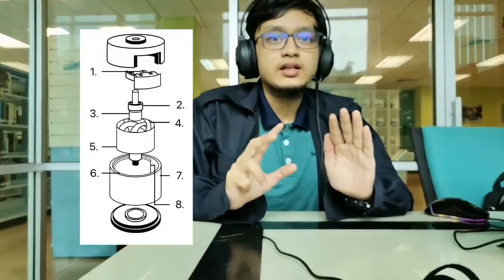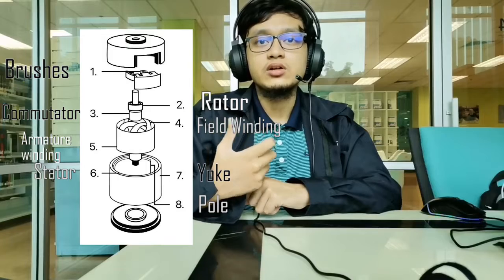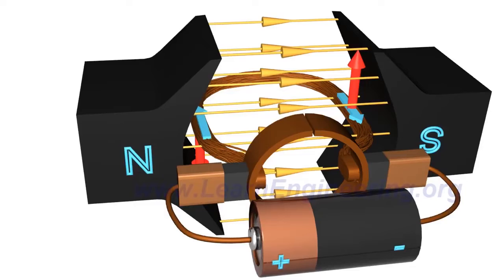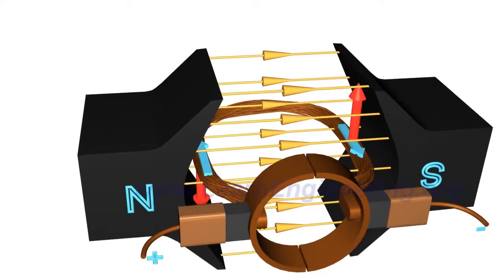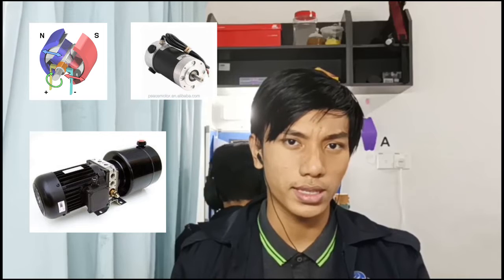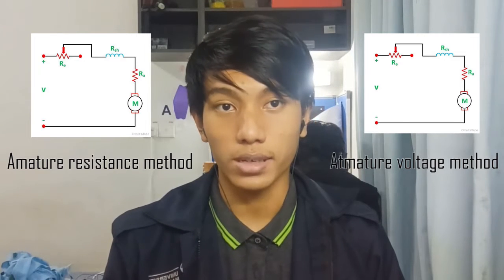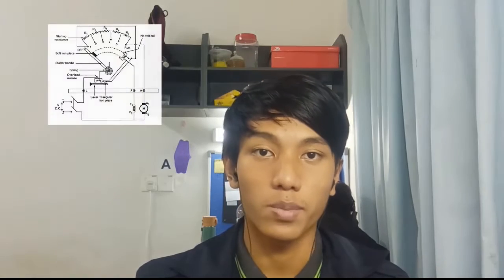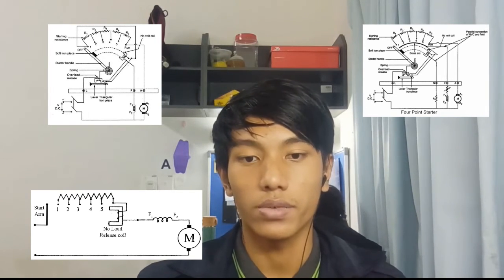DC Motor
Songs by: Kijugo

All song combined by: LlamaLoops